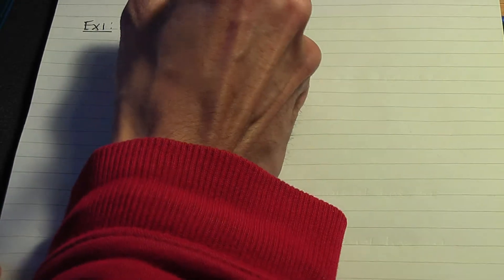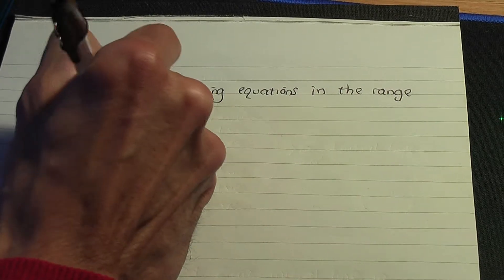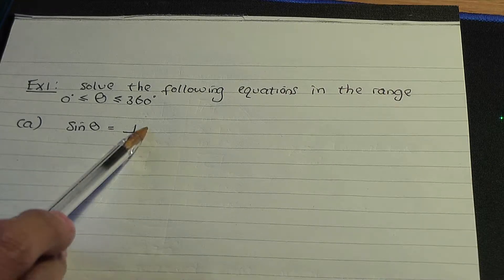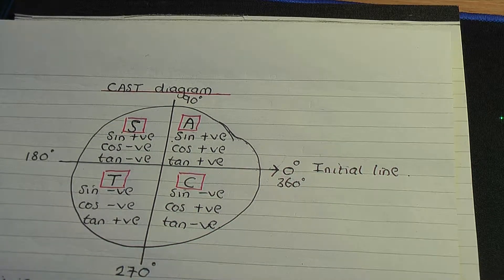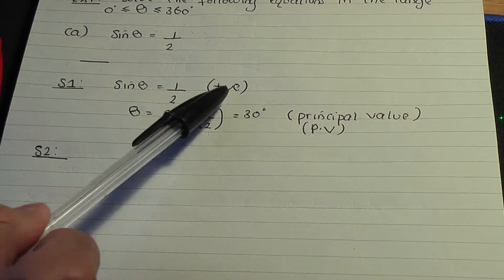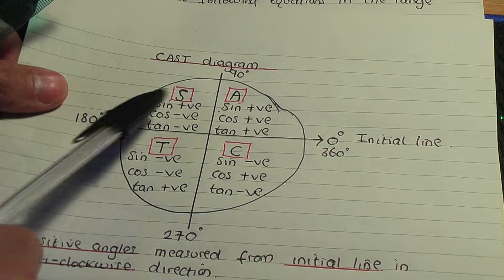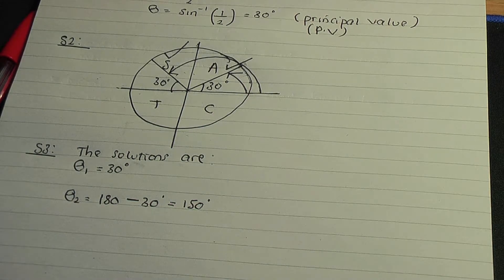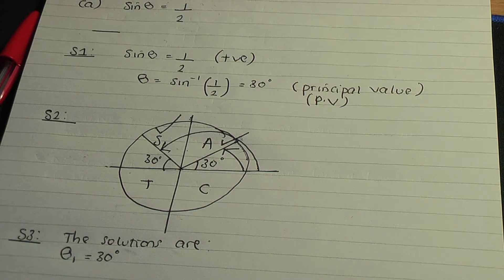AS/A-Level Maths Trigonometry - Solving basic equations using the CAST diagram PART 1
This AS/A-Level Maths video tutorial explains how to solve basic trigonometric equations using the CAST diagram.